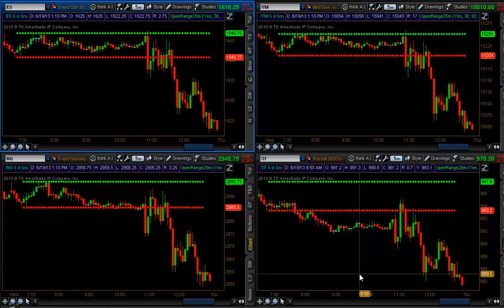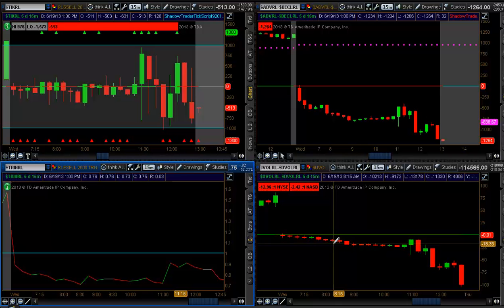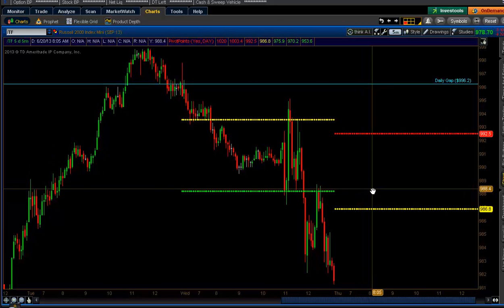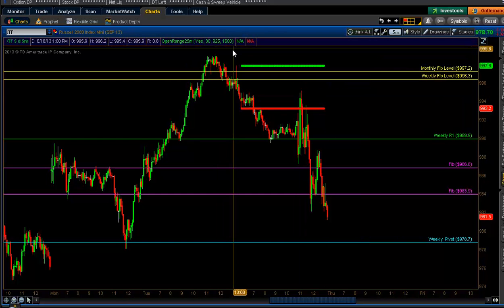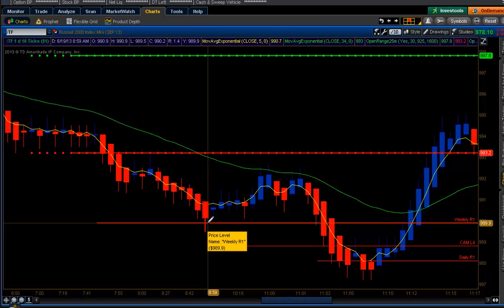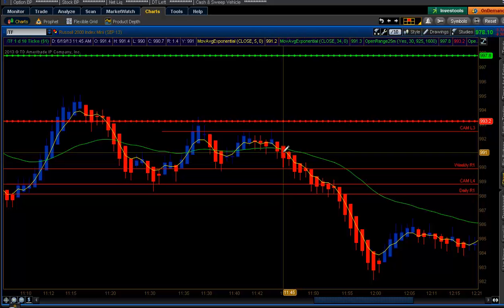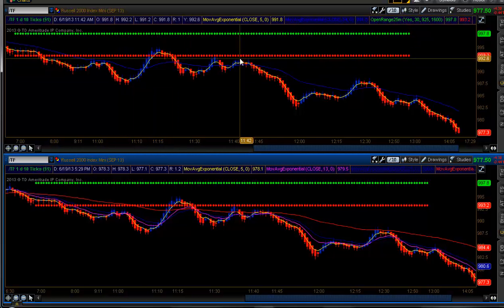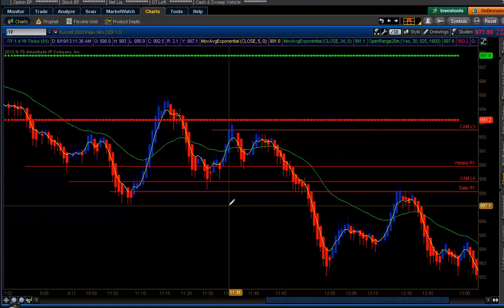Russell Recap 6.19.13